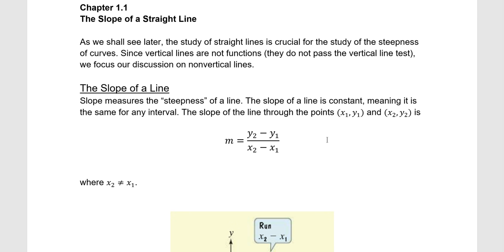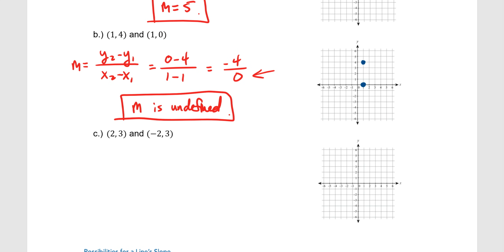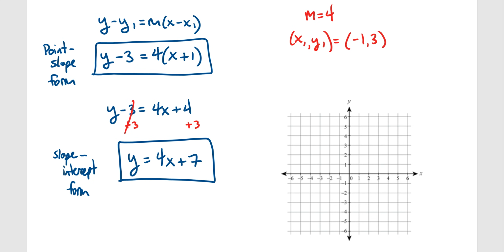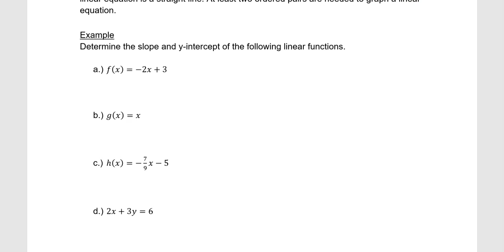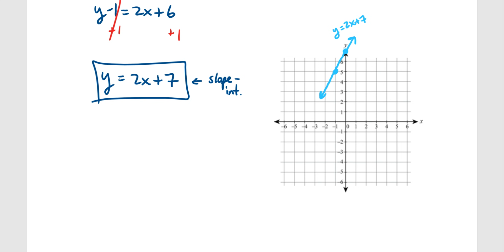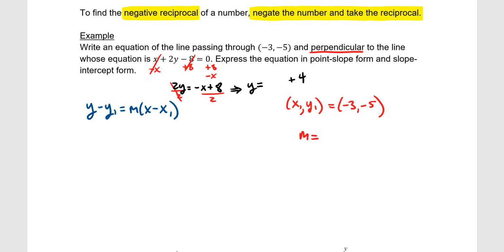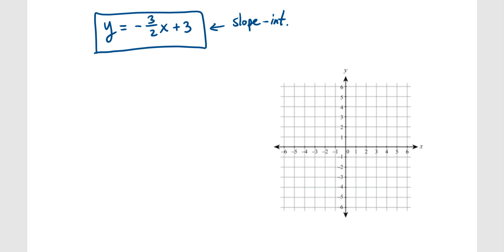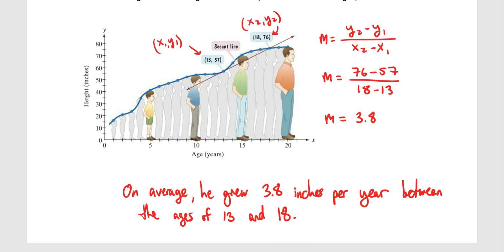Chapter 1.1 - The Slope of a Straight Line